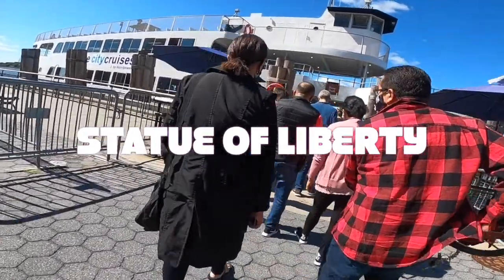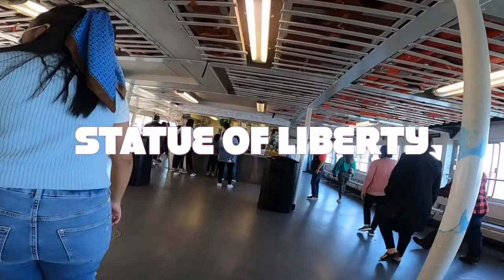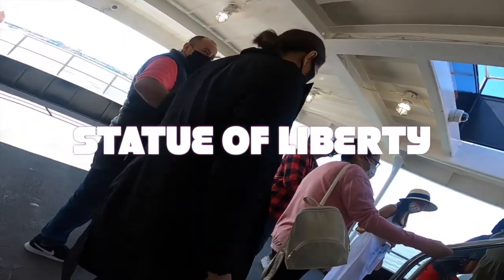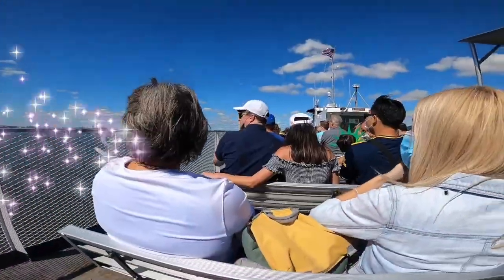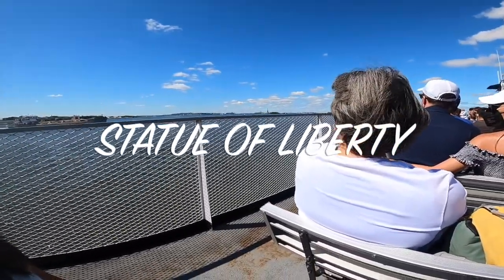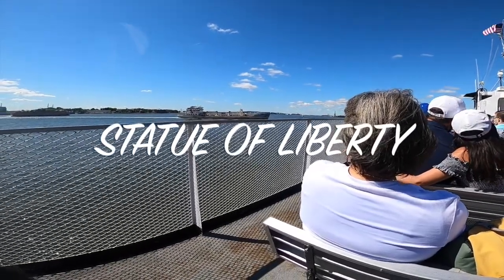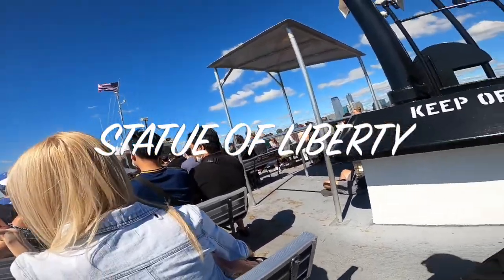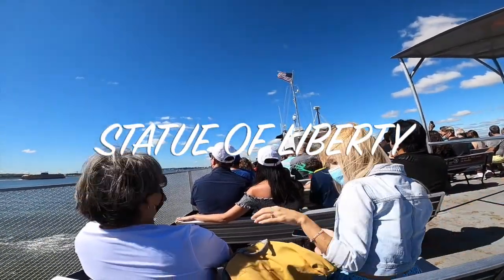viajando ala Statue of Liberty parte 1 travel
tomando el barco hacia la statue of liberty New York City